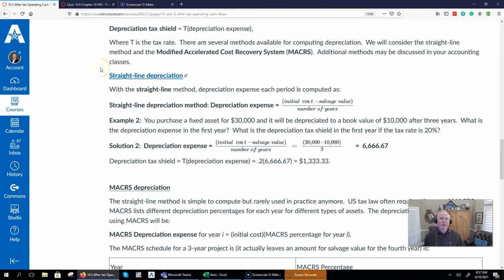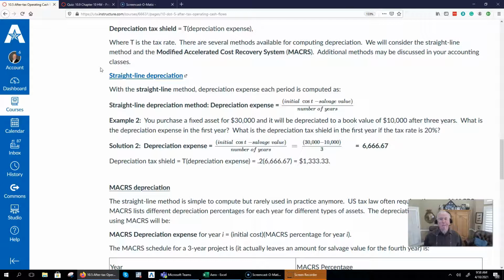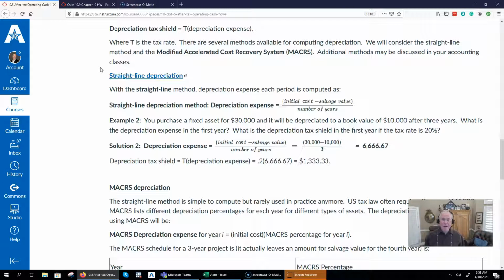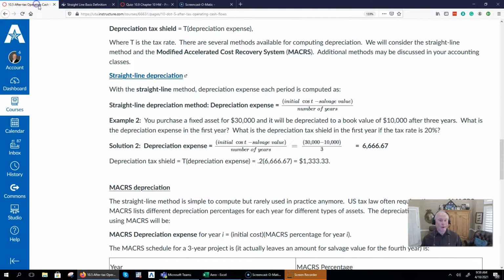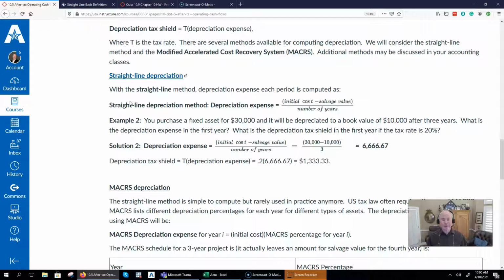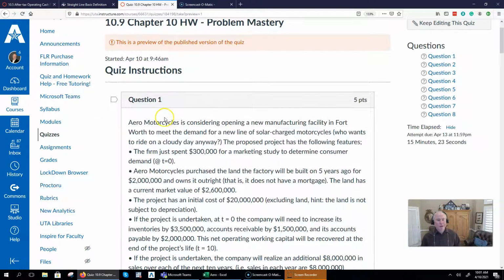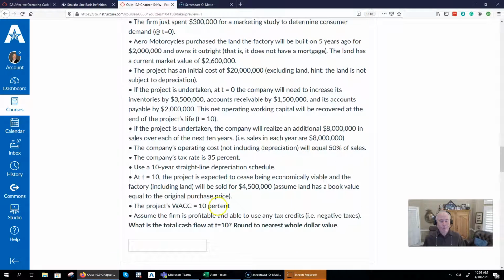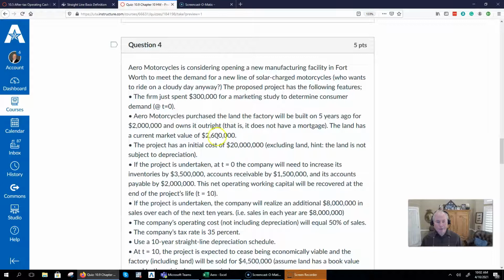Straight-line Depreciation and Capital Budgeting - Part 1